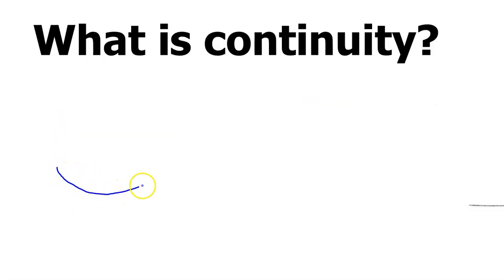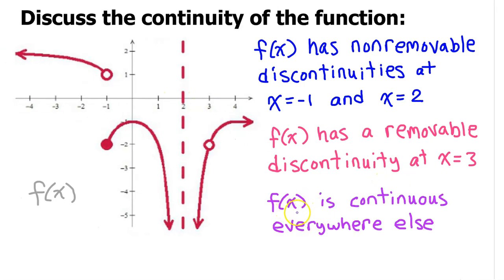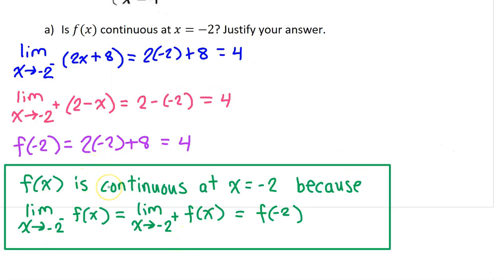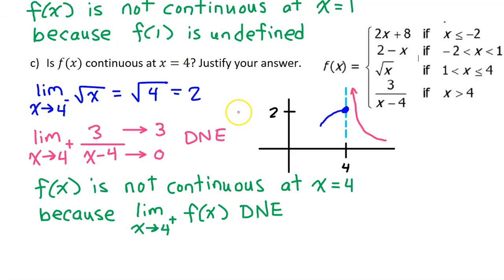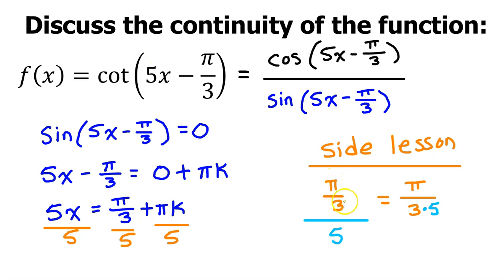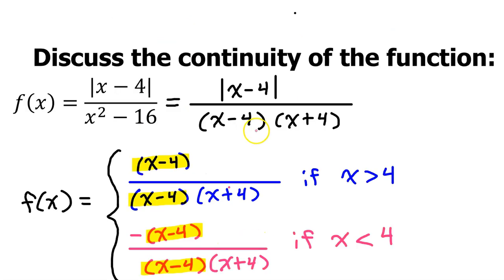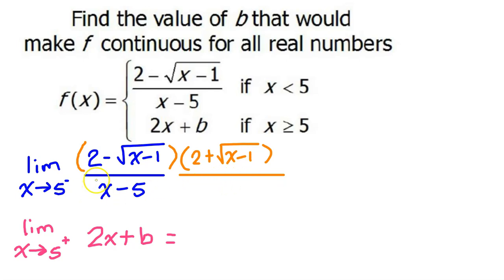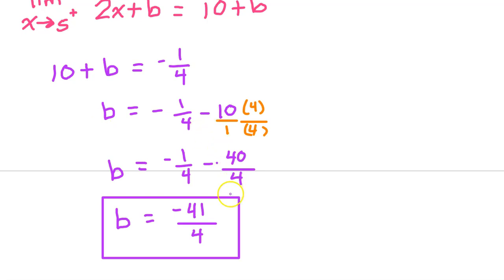1.4 - Continuity [AP Calculus]